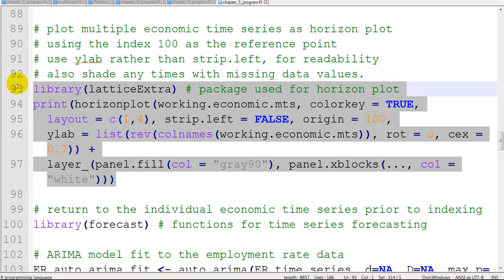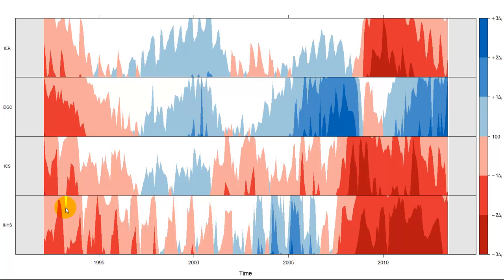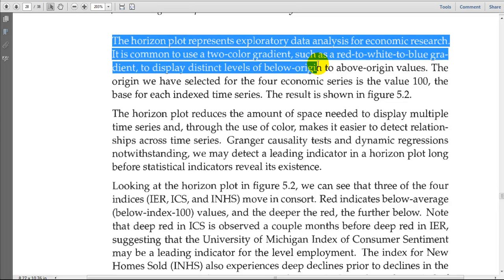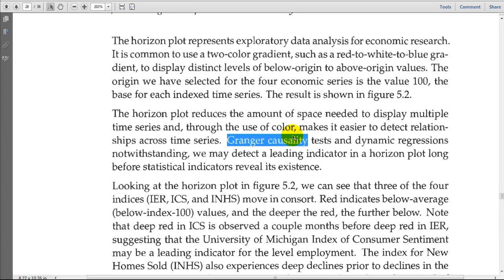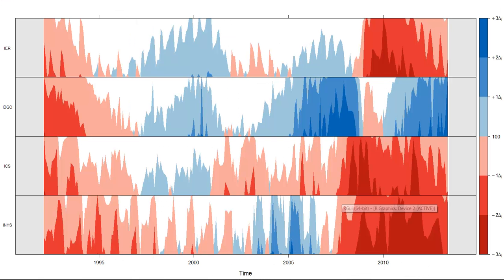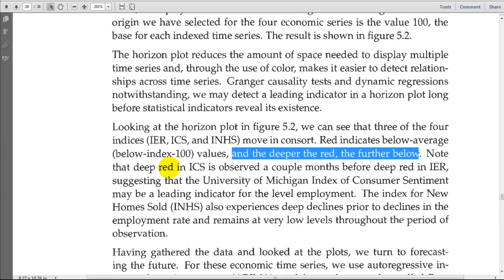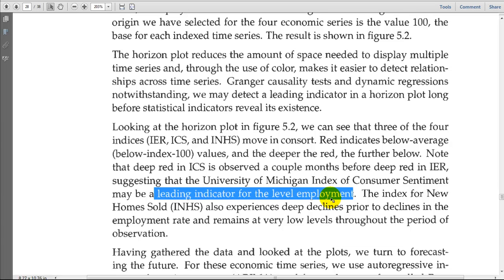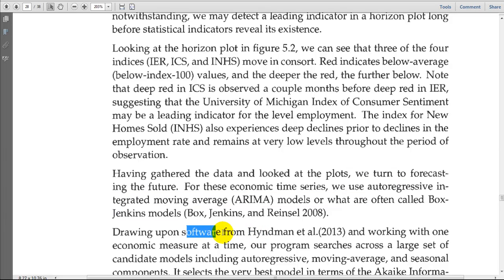Modeling Techniques in Predictive Analytics Chapter 5 Part 8